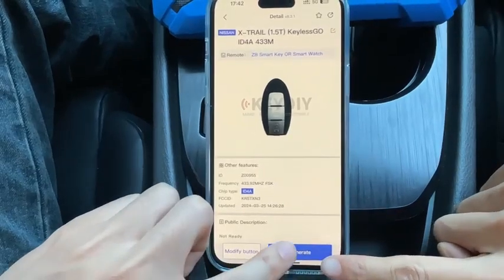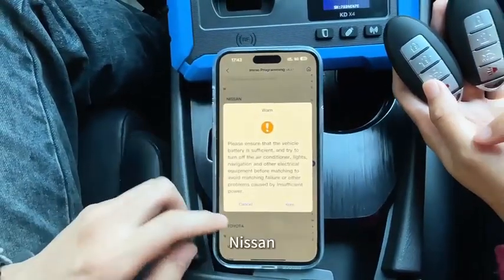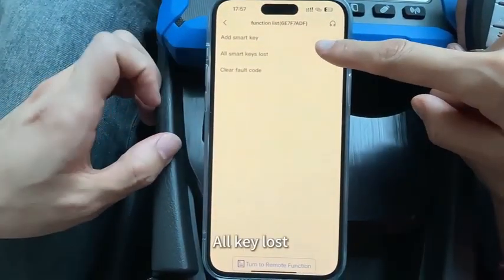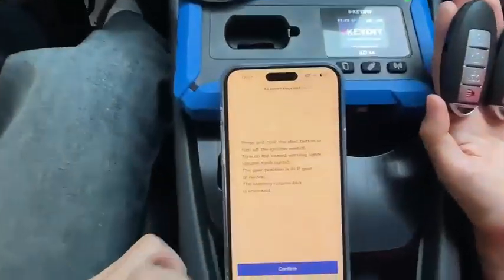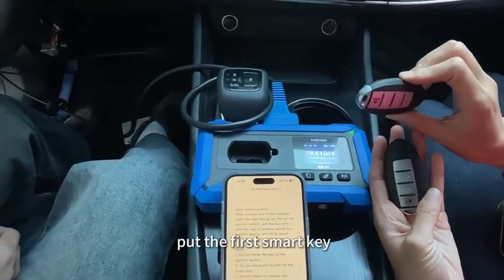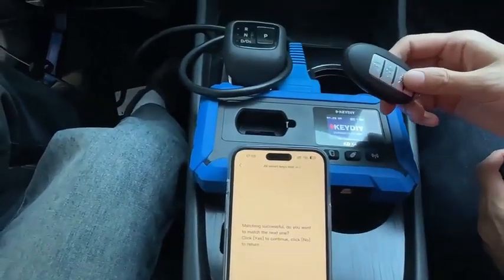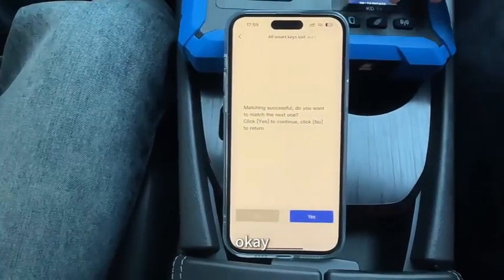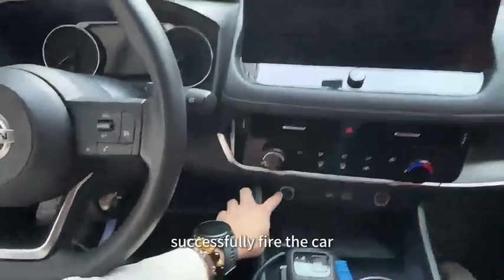How to use KD-X4 to do 22- Nissan X-Trail T33 all key lost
KD-X4 machine generate KD ZB type smart key, and program it to the car.